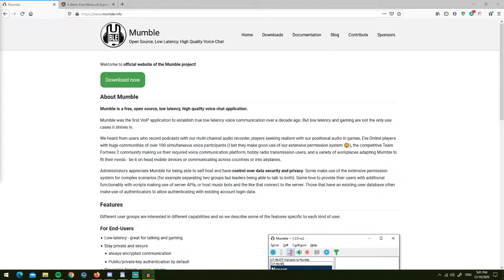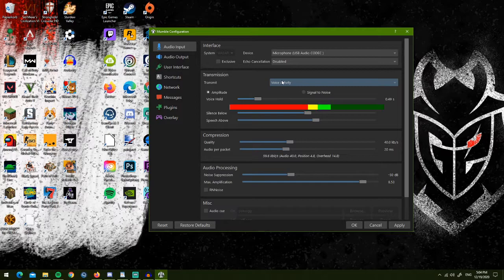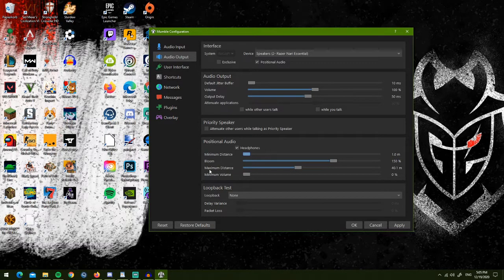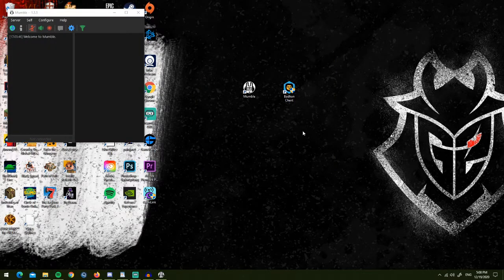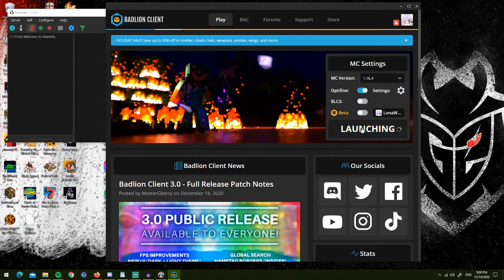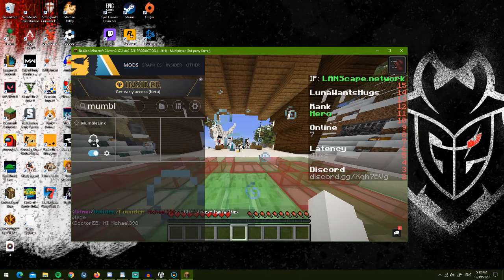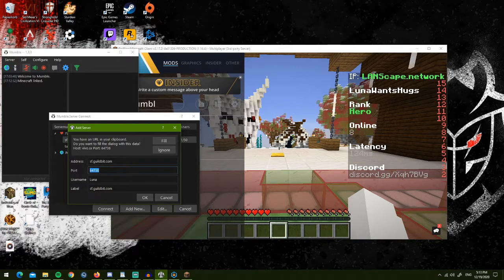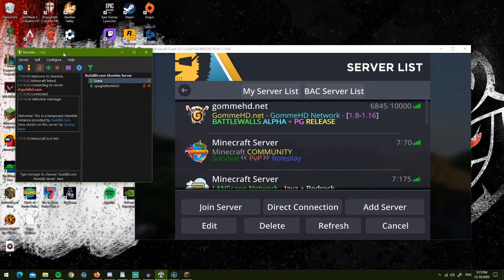Proximity chat setup for the tavern smp!